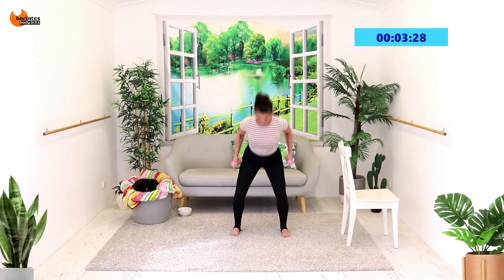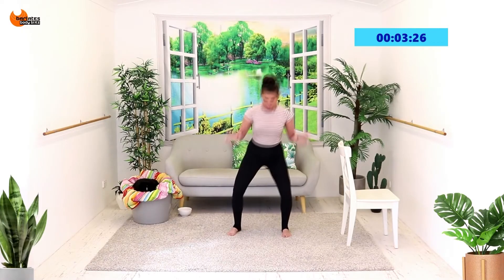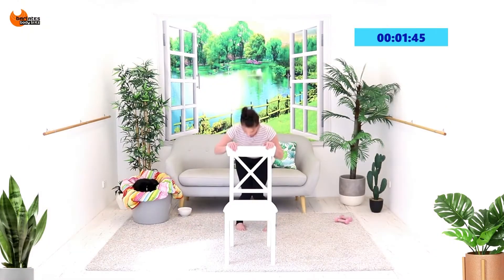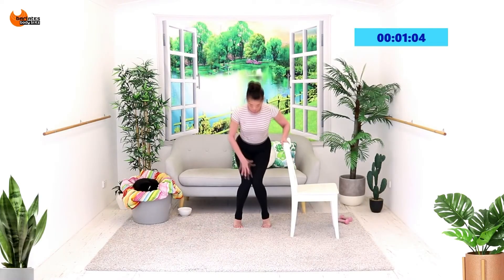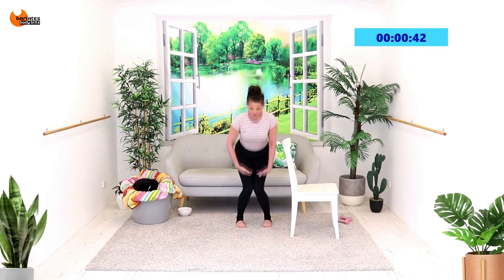15 min Cardio Sculpt Barre Workout - BARLATES BODY BLITZ Firm 15 Barre TRAILER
This is a trailer for the Firm 15 Barre workout, which you can buy as a download, on DVD or as part of my Youtube Barlates Supersize Membership.

Welcome to the Firm 15 series. These short and sharp workouts are designed to be mix and matched to target all your problem areas. They can also be used as a stand alone workout for days that you don't have much time. Each workout has 15 minutes of work plus a short stretch. There are body part specific sessions as well as total body workouts that will get your heart rate up and your muscles burning.

In Firm 15 Barre you will start with a side to side skater series, which increases in intensity. You will also see curtsey lunges with arm reaches to heat up the entire body. Next a side attitude raise with arm crunch to work the entire side body. Then some bent leg rotations with the weight behind the knee for some extra burn. Finally a wide plie squat series with narrow squats and knee knocks. Finish with inner thigh pulses, calf raises and a hold. Then a lengthening stretch.

Fitness level: intermediate advanced
Equipment: mat, chair, light hand weights
Duration: 16 mins